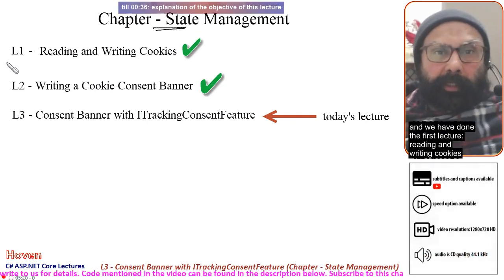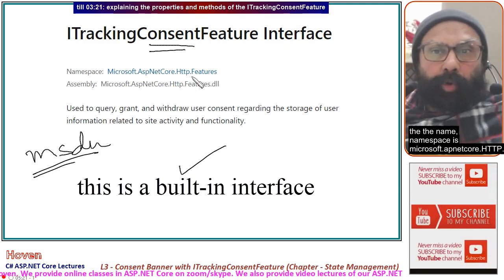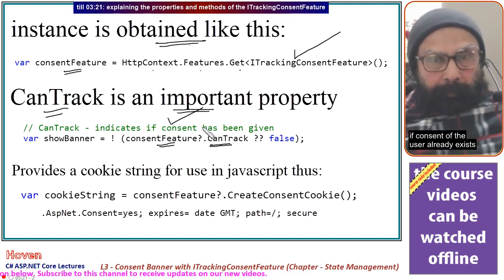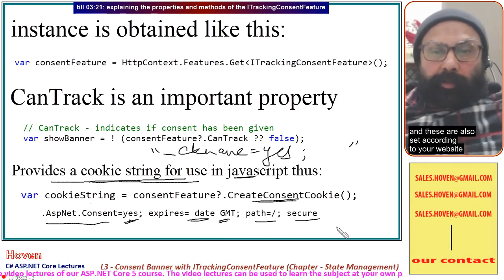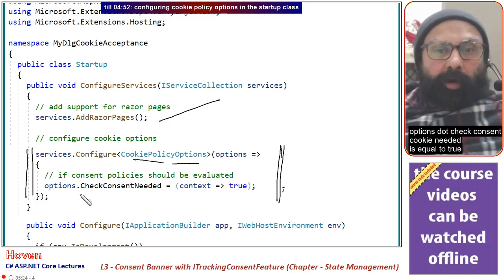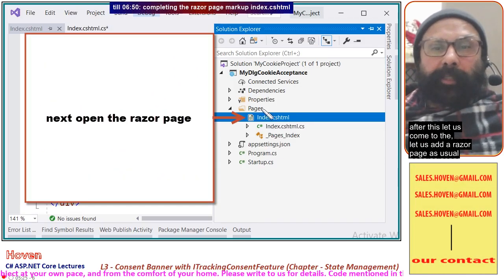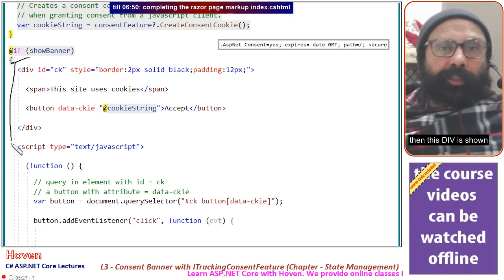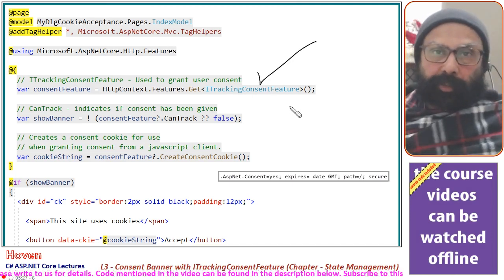(Beginner Level) Consent Banner with ITrackingConsentFeature (State Management - 3) | ASP.NET Core 5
aspdotnetcore, aspnetcore,aspdotnetcore5 (Beginner Level) Consent Banner with ITrackingConsentFeature (State Management - 3) | ASP.NET Core 5 Tutorial